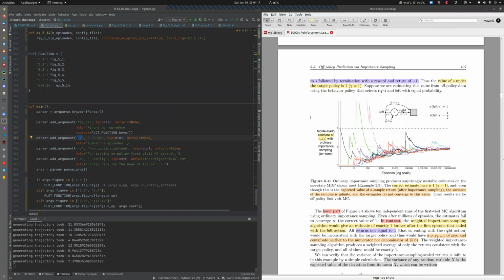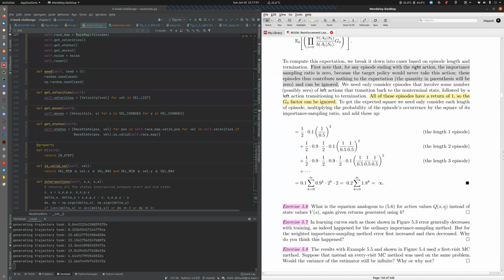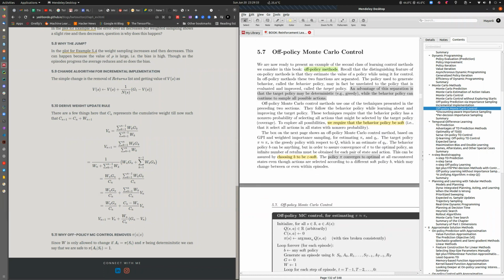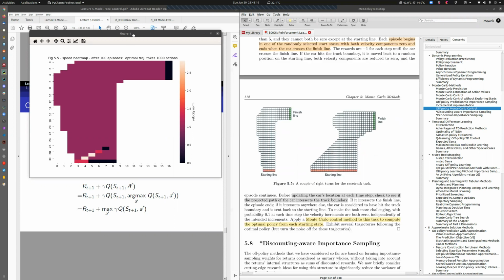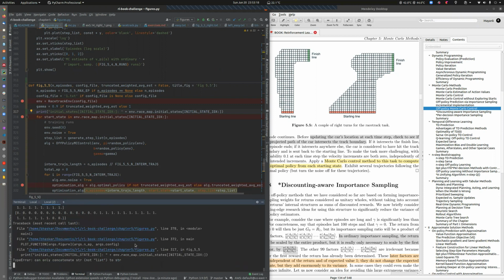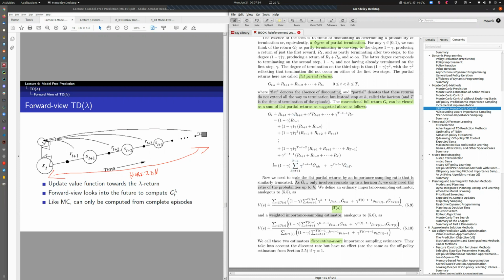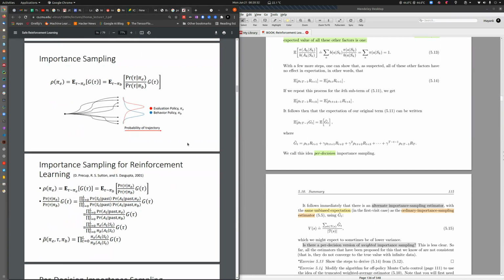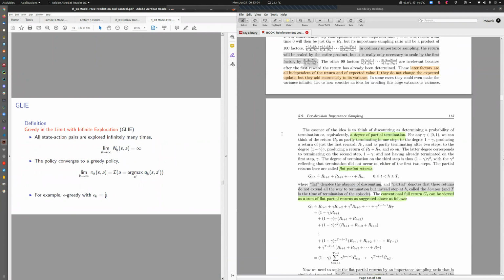TWiML RL: An Introduction Meetup - 06/20/2021